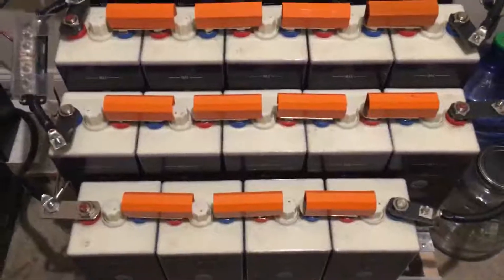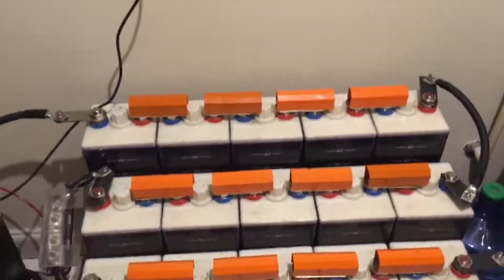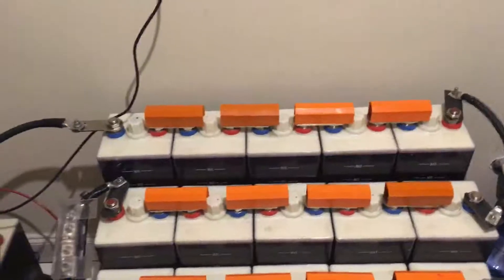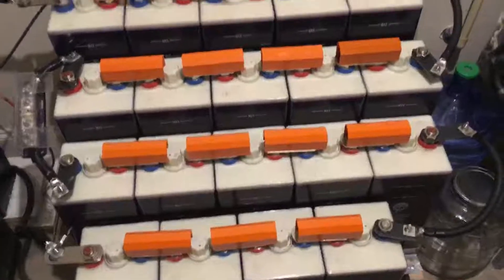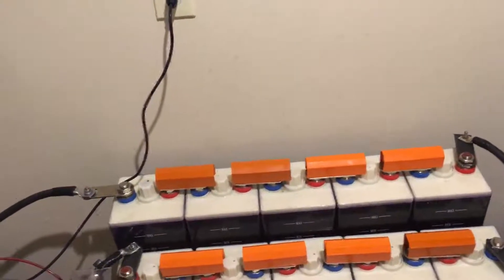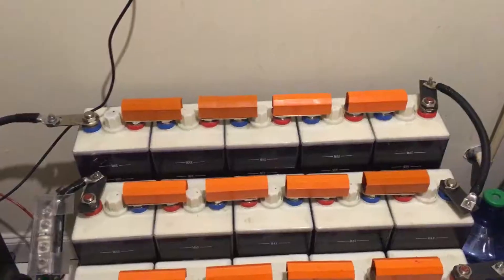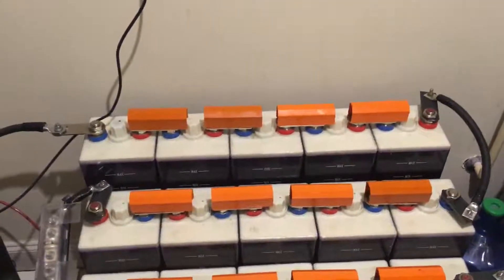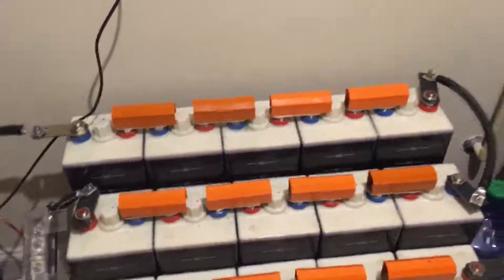Solar Nickel Iron Batteries - A Real Owner's Perspective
Just a review of Ni-Fe cells from a my perspective as an actual user.

Check out the Webinar put on by Iron Edison for more information on Ni-Fe batteries.